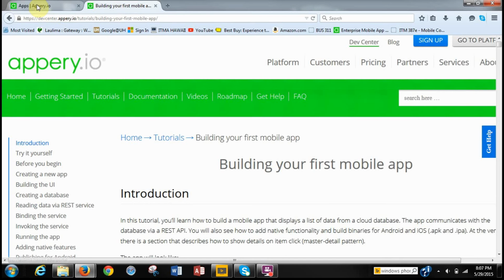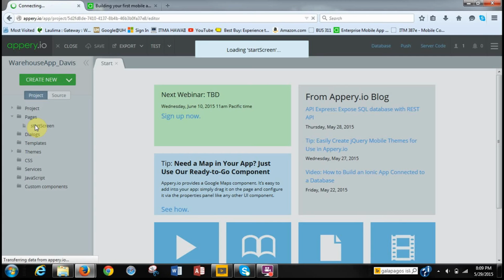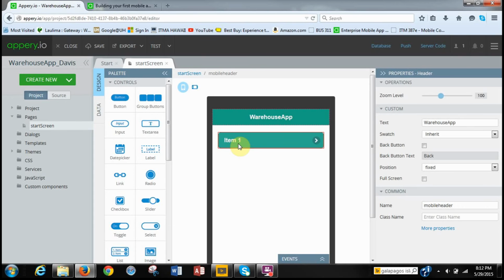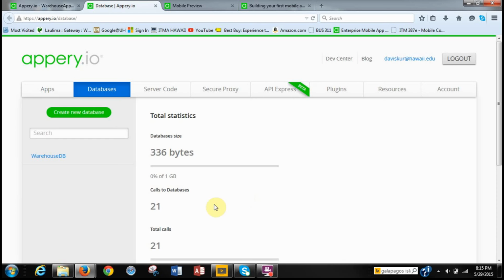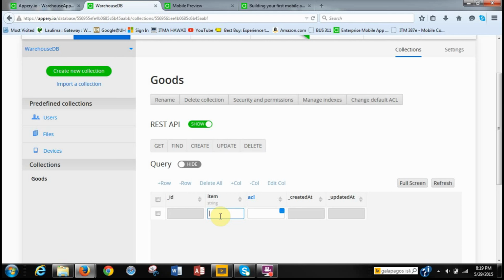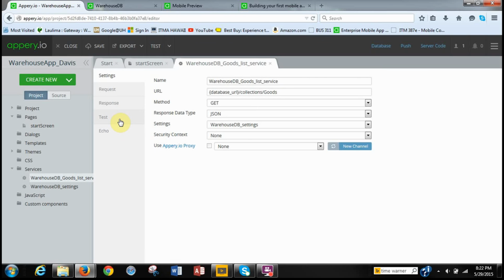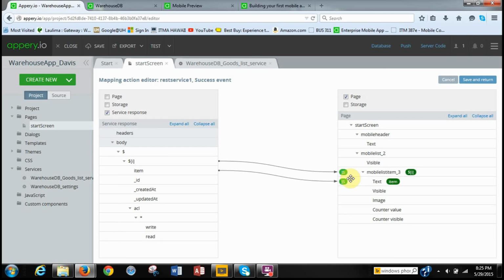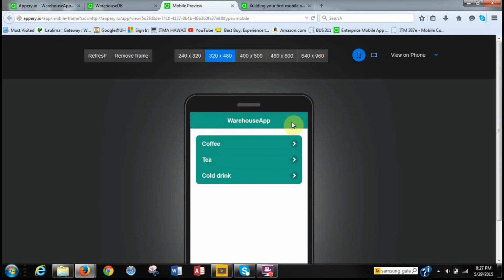ITM 387e: Build Your 1st Mobile App [APPERY.IO] // part 1